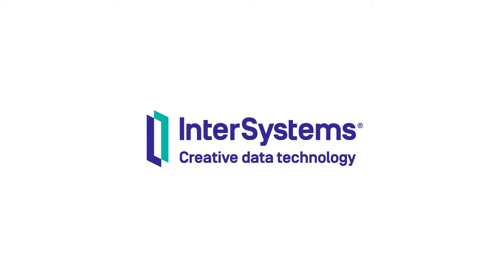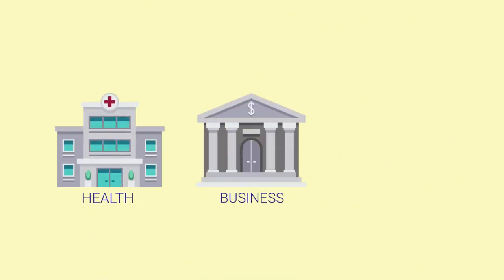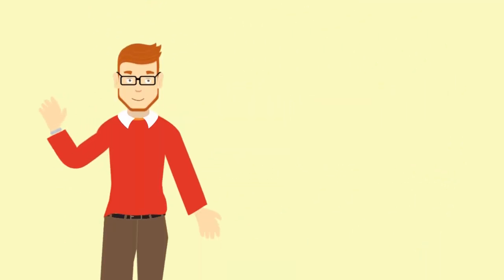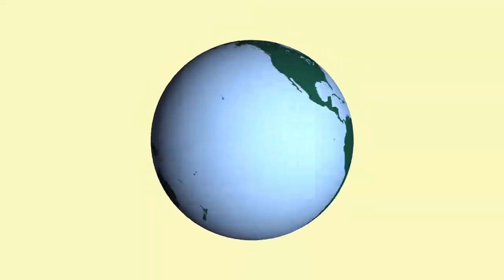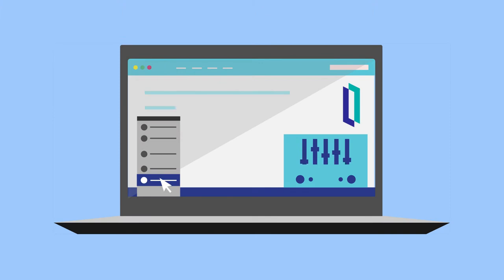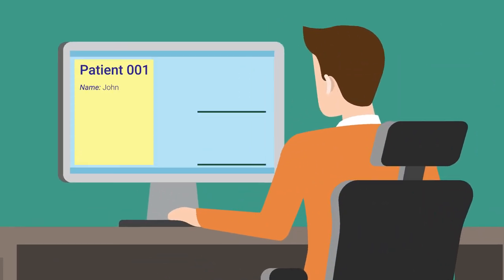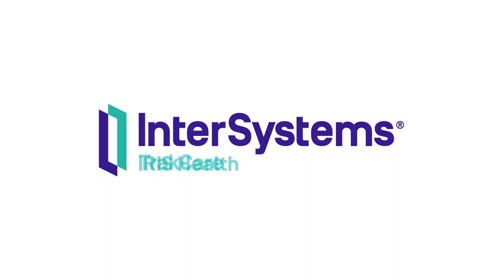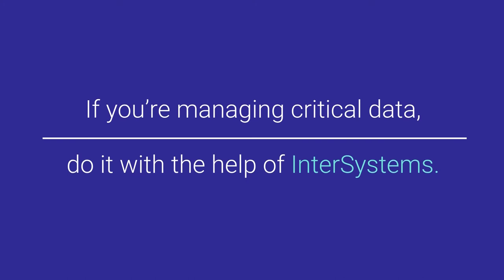Welcome to InterSystems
InterSystems is the engine behind the world’s most important  applications. Our customers keep healthcare systems, businesses, and governments running smoothly, and we’re here to help.

Explore the set of featured overview videos on the InterSystems learning